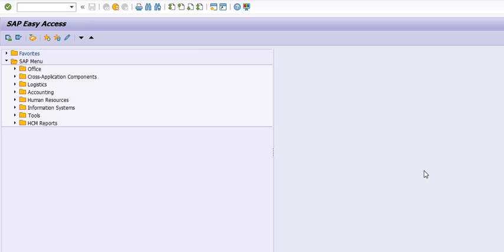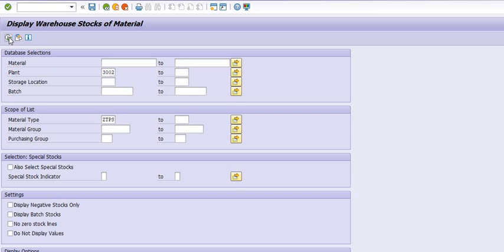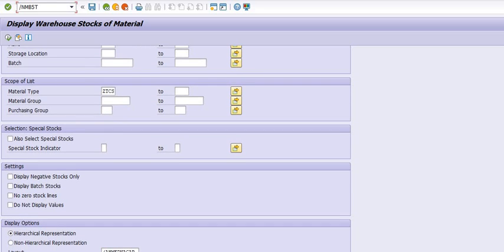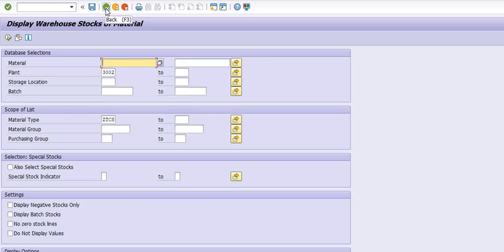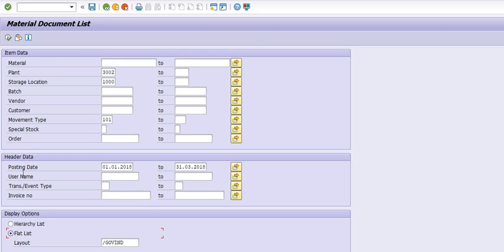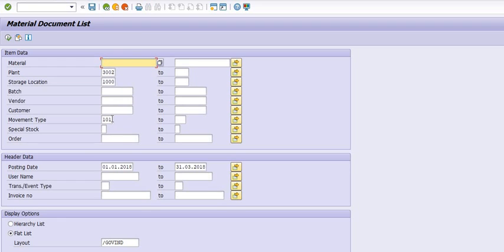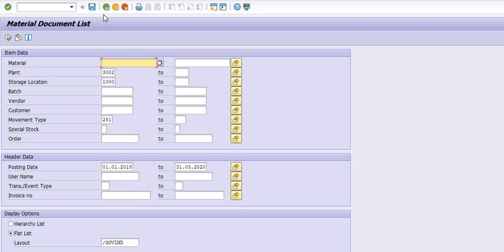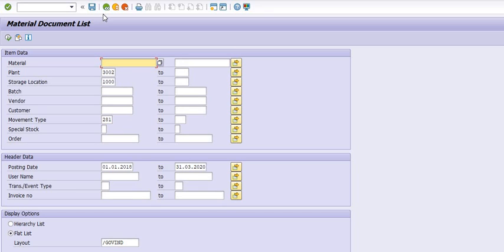SAP Inventory Management How to check Stock in warehouse ,Stock in Transit and Stock Consumption I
SAP Inventory Management How to check Stock in warehouse ,Stock in Transit and Stock Consumption I SAP T Code MB52,  MB51 and MB5T

How to Check STOCK in Transit Report in SAP using MB5T,
How to check Warehouse Stock Report in SAP using MB52,
How to check Stock Movement in SAP using MB51,
Stock Consumption using MB51,
Warehouse Stock search by Material type,
SAP MM Inventory Management Tutorial,